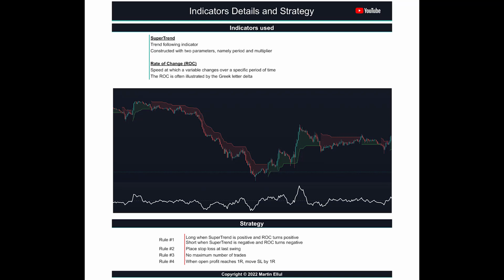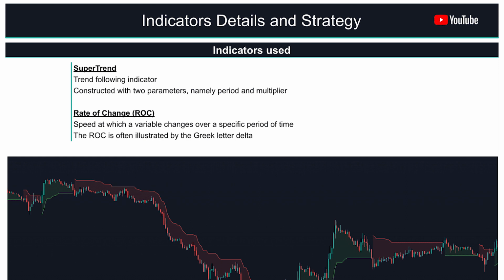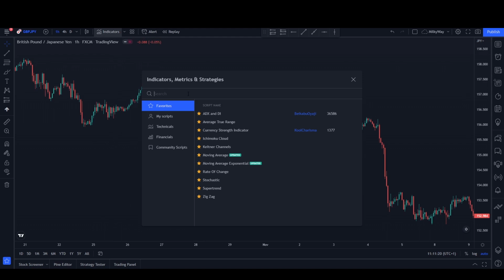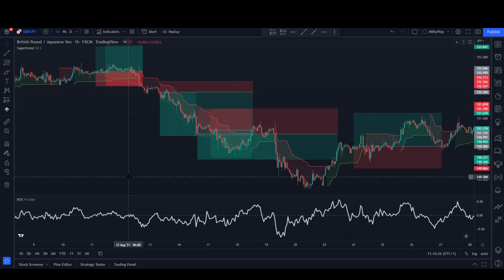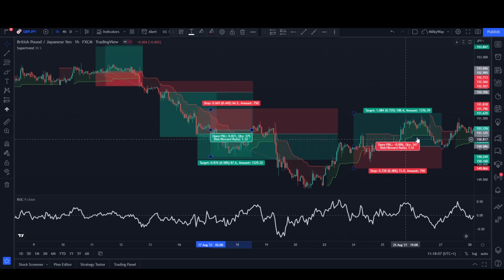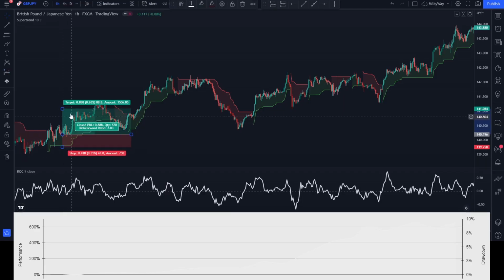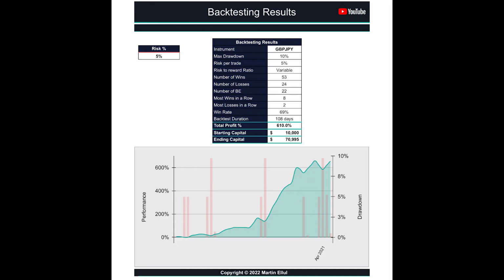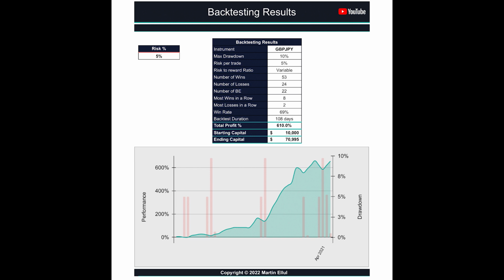600%+ in 3 months! One of the Most Profitable Trading Strategies with SuperTrend Indicator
600%+ in 3 Months - Insanely Profitable Trading Strategy with SuperTrend Indicator | FULL Backtest

This strategy relies on a risk management structure in trending markets. When the market moves horizontally, the combination of these two indicators filters a lot of losing trades, making this strategy very profitable.

Chapters
00:00 - 00:26 - Intro
00:26 - 01:27 - Indicators
01:27 - 02:11 - Strategy
02:11 - 03:25 - Chart settings
03:25 - 05:09 - Trades examples
05:09 - 07:32 - Backtest
07:32 - 09:44 - Strategy Performance

The Epic 2 by Rafael Krux